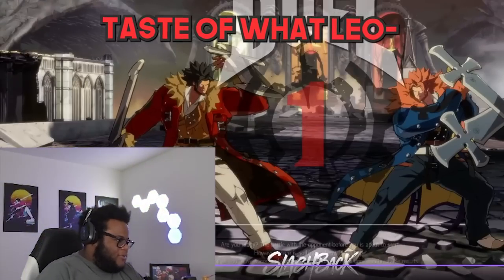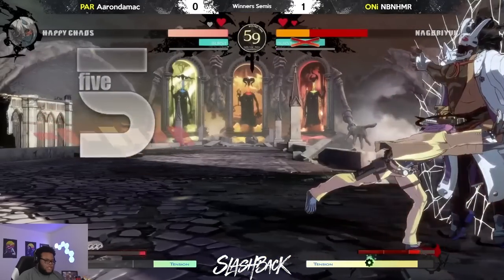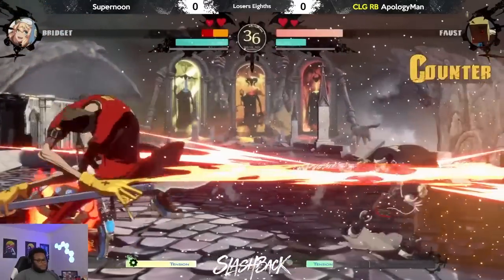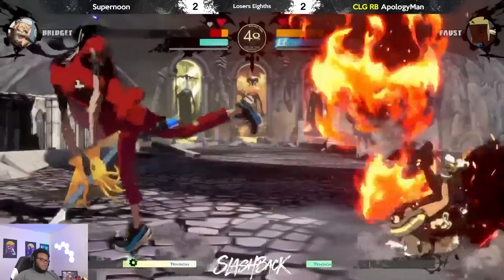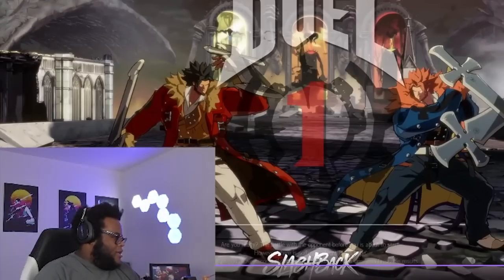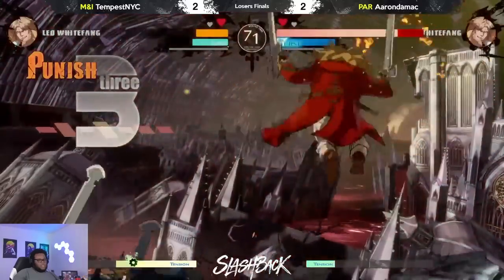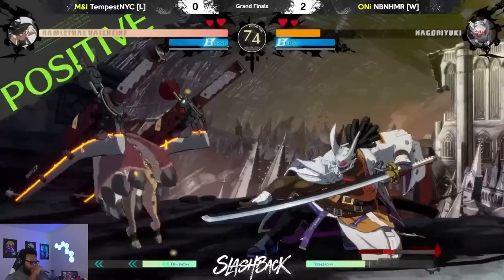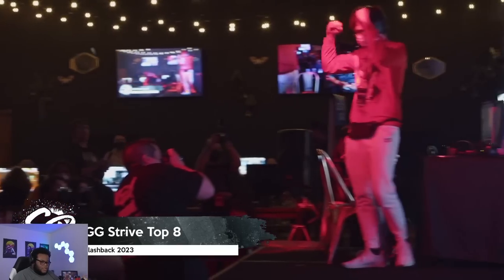My biggest regret from Strive after watching this...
Slashback 2023 happened recently, and the top 8 was wild! We go over sets including a silly Leo Mirror Match, an unexpected Faust in top 8, and a set that made me realize my biggest regret from being a Guilty Gear Strive player! Players featured in this video: Apologyman, Dende, NBNHMR, Supernoon, TempestNYC, & Aardondarmac

Arc System Works (Arcsys) has recently made Guilty Gear Strive, the latest entry in the Guilty Gear franchise! This fighting game is heralded for its use of Rollback Netcode, included on all platforms Playstation 4 (PS4), Playstation 5 (PS5), and PC (Steam). Recently Arcsys has released it's latest season pass character, Sin Kiske!